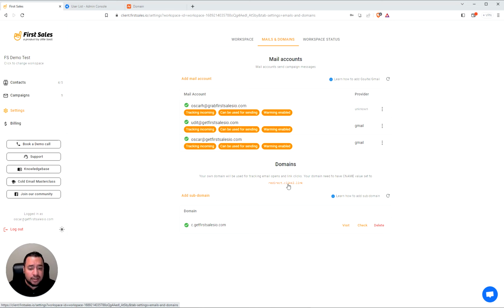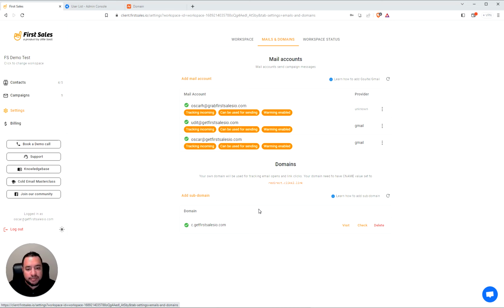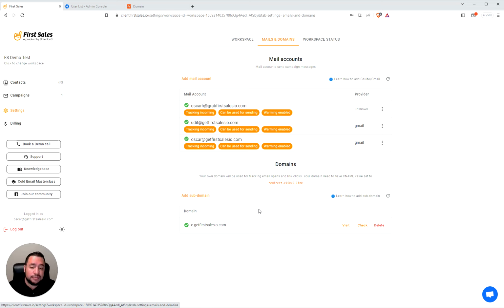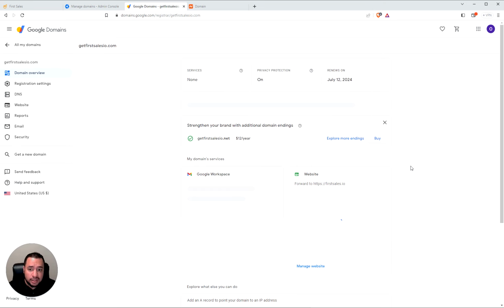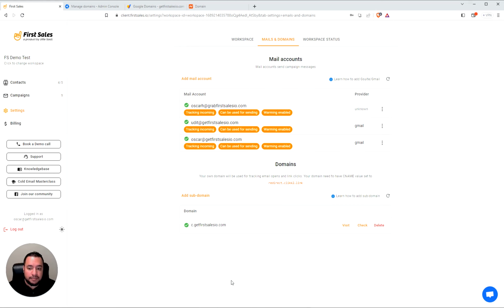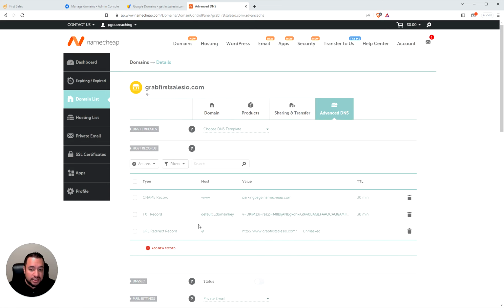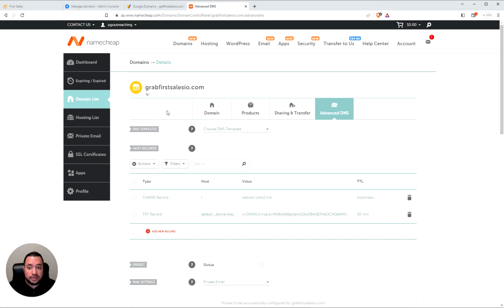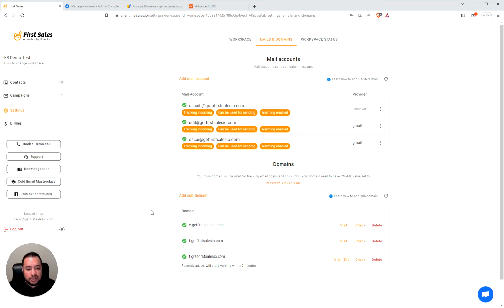Firstsales Tutorial Series: Adding Subdomains for Link Tracking in Firstsales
In this video, I will guide you through the process of adding subdomains for link tracking in Firstsales.

I will explain why link tracking domains are important, especially when it comes to cold email campaigns.

I will also discuss the risks of mass emailing and the importance of protecting your accounts from being banned or tagged as spam.

I will demonstrate two different methods of adding subdomains using Google Workspace and Namecheap.

By adding subdomains, you can diversify and protect your cold email campaigns, ensuring better click-through rates and inbox delivery.

00:00 Introduction
00:32 Importance of Link Tracking Domains
01:37 Protecting Personal Email Addresses
02:40 Benefits of Business Email Outreach
03:12 Diluting and Diversifying Cold Email Campaigns
03:45 Adding Subdomains with Google Workspace
05:20 Adding Subdomains with Namecheap
09:20 Verifying Subdomains
10:09 Cloaking Links and Tracking Statistics
10:41 Importance of Adding Subdomains